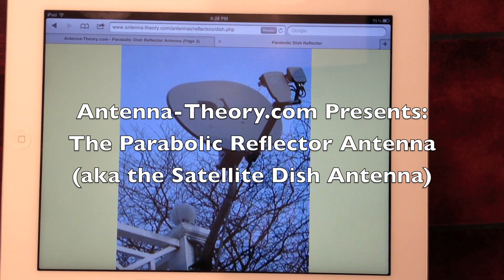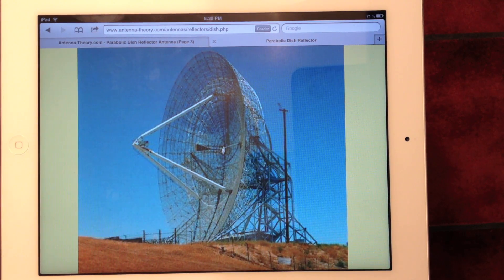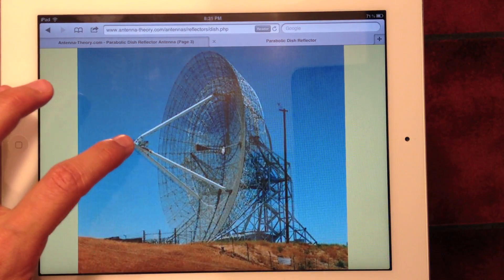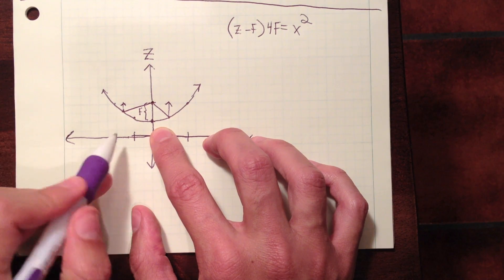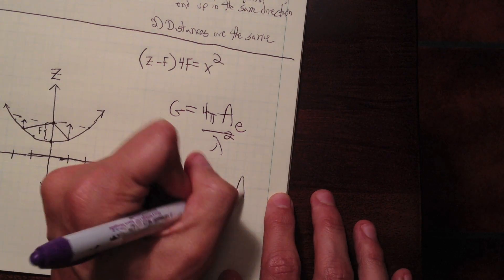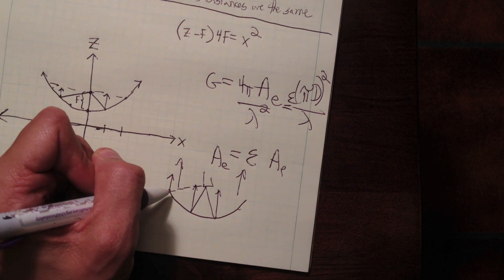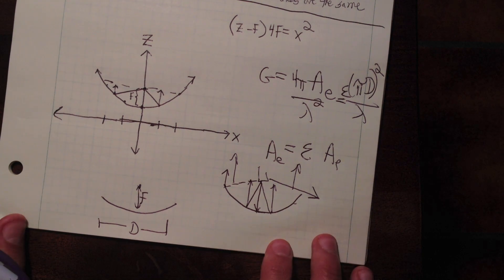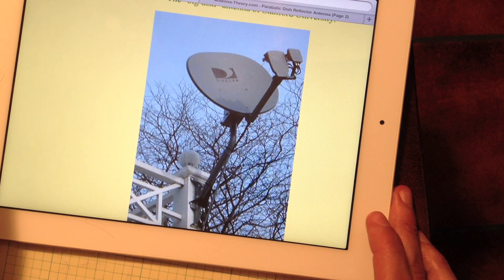Antenna-Theory.com presents: Reflector Antennas - The Satellite Dish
The popular parabolic reflector antenna is described, and the basic physics introduced.  This antenna is also commonly known as the satellite dish antenna, because it is used with satellite TV.  We discuss aperture efficiency, gain estimates, and a little satellite dish design, along with the geometric optics approximations used in analysis of these reflector antennas.